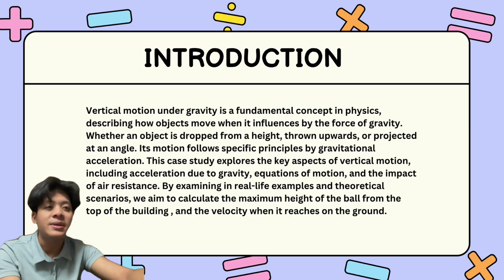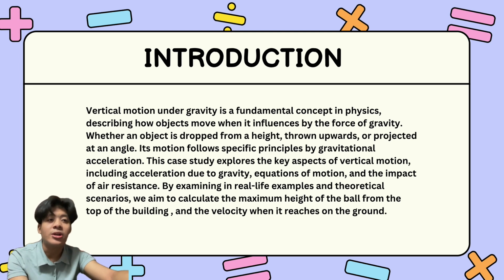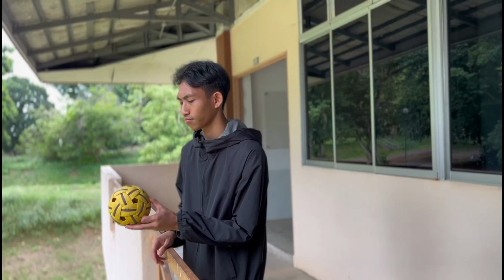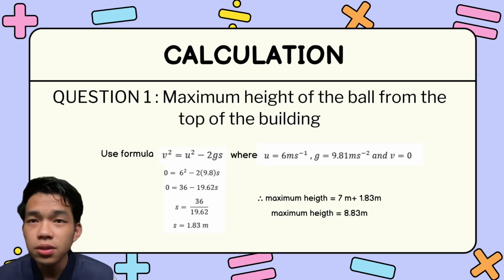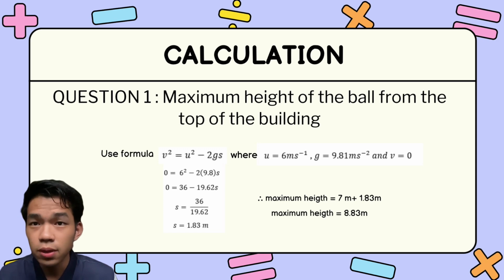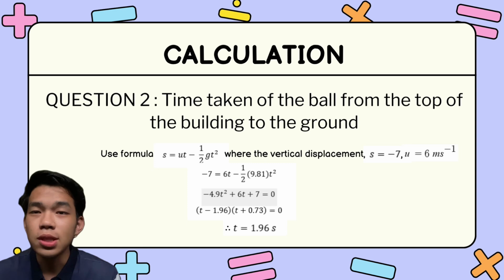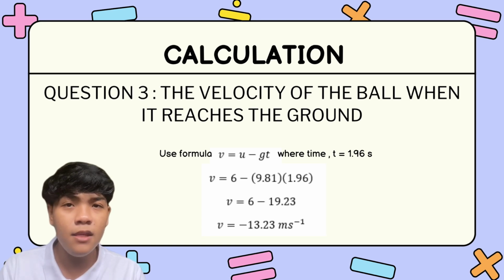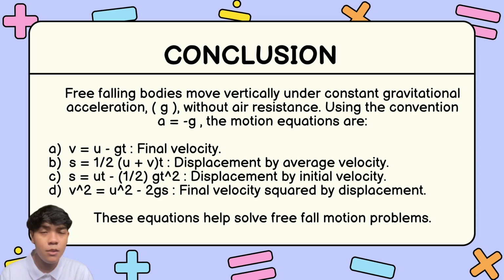Vertical motion under gravity ( MAT272 )